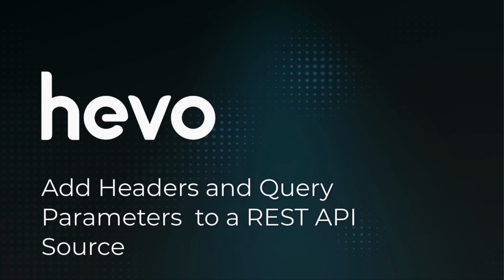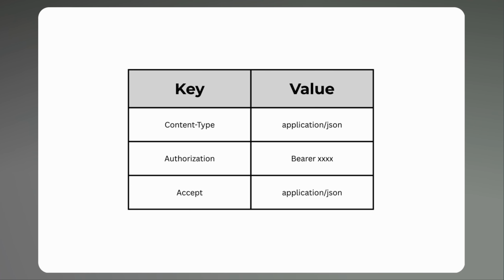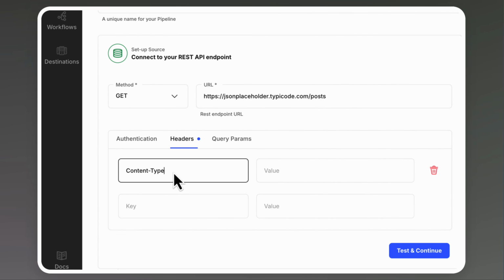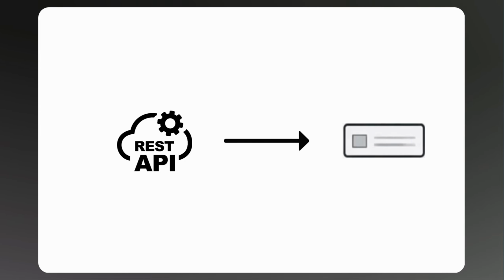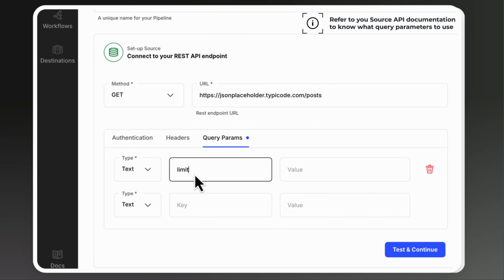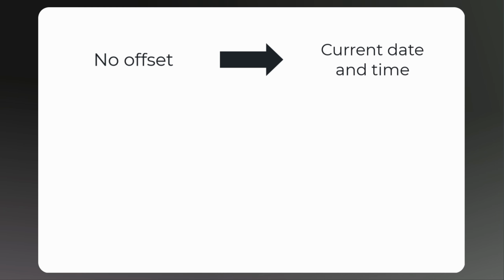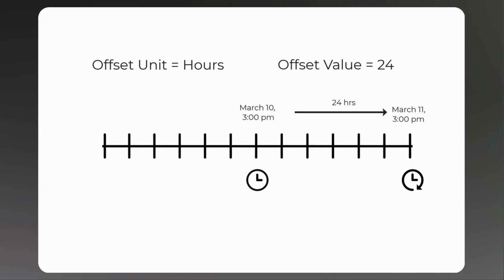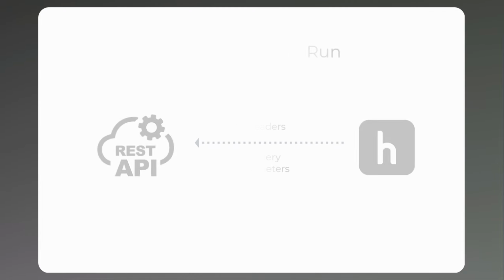REST API - Add Headers and Query Parameters to a REST API Source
Learn how to add and configure headers and query parameters to control API requests and fetch the required data from your source.